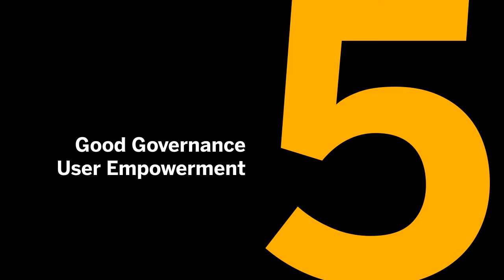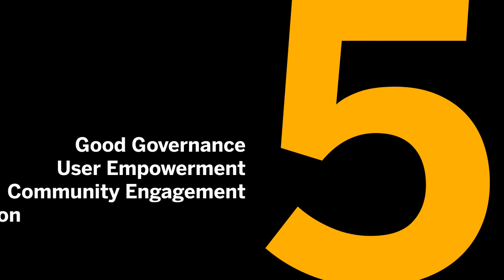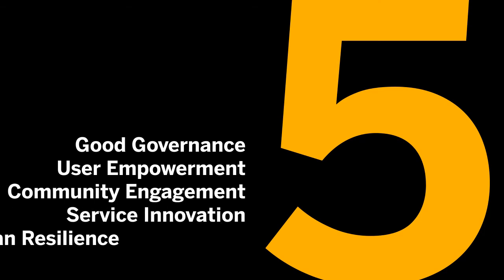SAP Urban Matters Programme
SAP has empowered city businesses, governments, and communities for 40 years. To further improve the performance of businesses, governments, and people over the next 40 years, SAP launched the SAP Urban Matters program. The goal of the program is to enable best-run city governments, to help cities perform better than ever before, and to improve people's lives. Find out SAP Urban Matters realizes those goals through our innovative "5x5" strategy.